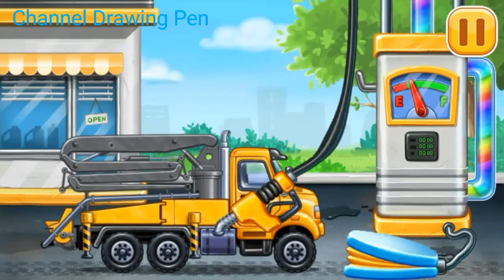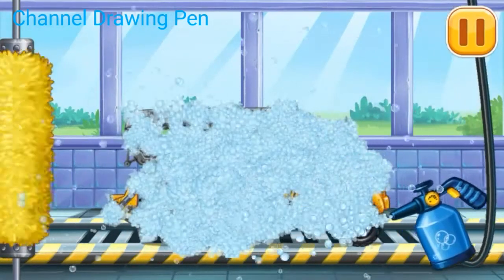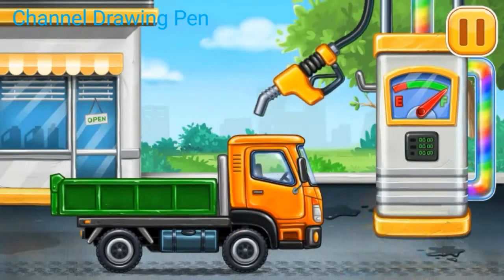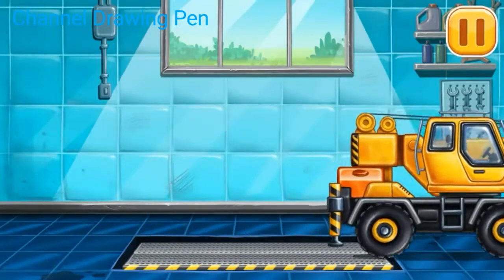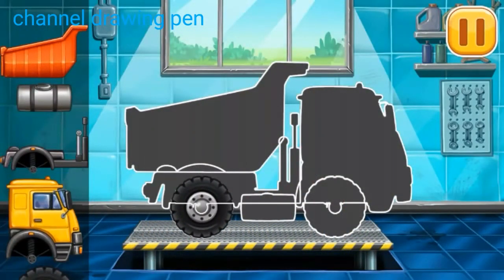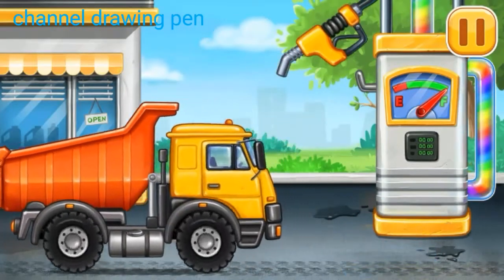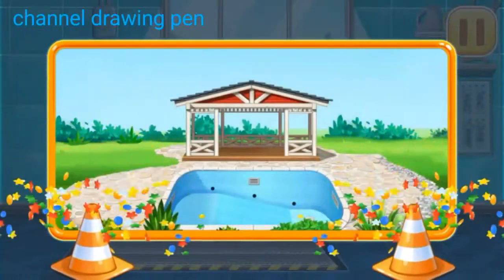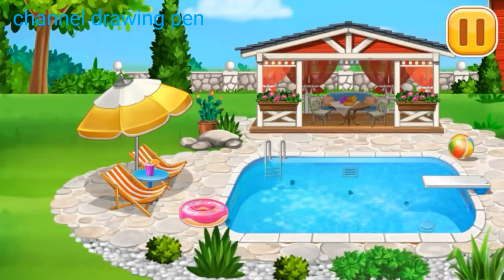Permainan Anak Mobil Pembangunan Membuat Kolam Renang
hai teman teman ,yuk simak video nya bersama sama.

share dan yang paling penting

dan jangan lupa nonton video  yang lainnya ya dibawah ini 👇ok👌

- Yuk!! Mari latihan pipis ke toilet

- Permainan anak membersihkan kuda pony

- Memancing dan sambil belajar mengenal ikan ikan bersama

- babybus Belajar sains mengenal binatang dinosaurus bersama miu miu panda

- Kesatria Miu Miu Panda Beraksi Siap Menyelamatkan Warga

- Perawatan gigi Anak Bersama Dokter Kiki Panda

- pekerjaan berani bayi kucing joo

- pangeran kecil sakit mulut kiki dan miu miu siap membantu

- arkeolog kiki dan miu miu panda

- Chef Kiki Panda Memasak Dan Bermain Di Lu4r Angkasa

- Bermain Di Hotel Panda Bersama

- Hotel Babybus Yuk! Bermain Dan Bantu Kiki Panda

- Pesta Makanan Permainan Anak babybus P3st4 Memasak

- Terbaru Pesta Memasak Untuk Anak

- hotel panda babybus vol 2 yuk bermain bersama

- Permainan Anak Menemukan Gambar Yang Berbeda ~ game anak

- DIY PRODUK BUNGA BAYI PANDA 🐼🐼🐼/ MARI MEMBUAT MACAM MACAM OLAHAN DARI BUNGA

- Toko Kue Miu Miu Panda Lucu
- Ayo Bermain ~ Pekerjaan Berani Miu Miu Panda

- Bayi Kiki Panda Belajar Dan Bermain Matematika Dasar

- Kiki Penyihir Bermain Sambil Belajar Di Temani Para Dinosaurus ~Petualangan matematika

- Bayi Panda Belajar Tentang Dinosaurus Oviraptor

- Bayi Panda Miu Miu Bermain Bersama Dinosaurus

- Kiki Bayi Panda Membersihkan Halaman Rumah

- Bantu Bayi Panda Memulihkan Pulau Permen

- Kesatria Miu Miu Siap Membantu Kerajaan Logika

https - Bermain Dan Belajar Bersama Kiki Sie Tukang Sulap Siap Membantu Kota Dinosaurus

- Bantu Si Tukang Sulap Kiki Panda Mendapatkan Palu

Bayi Panda Bermain Bersama Dinosaurus Spinosaurus

- Permainan Balok Matematika Kiki Panda

- Baby Cat Has A Toothacehe ~ Bayi Kucing Joo Sakit Gigi -Siap Membantu Merawat gigi

- Playing Kiki Panda And Help Friends ~ Kiki Bermain Dan Membantu Teman

- ABCD Learning Kiki Panda Kiki Panda Belajar Mengenal Huruf ABC Sampai D

- Permainana Mobil Anak Anak Kereta Api - Pembangunan Dan Simulator Mobil